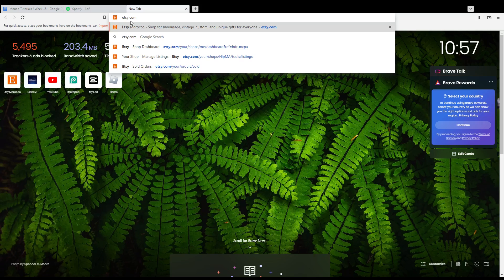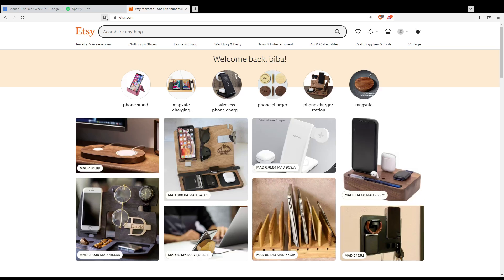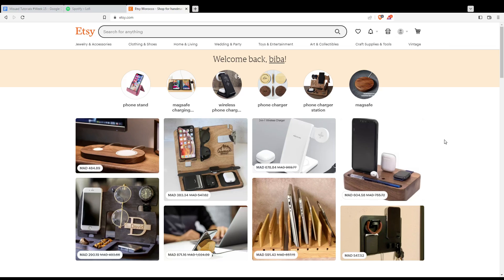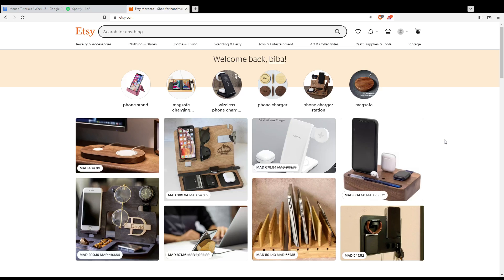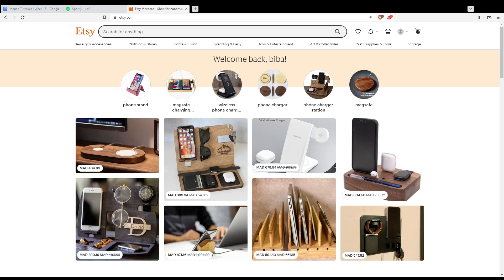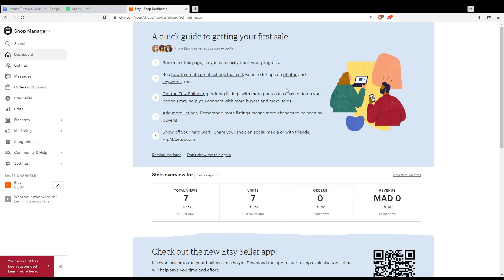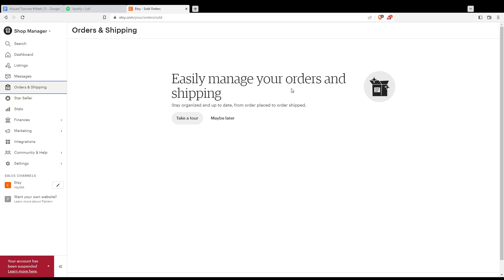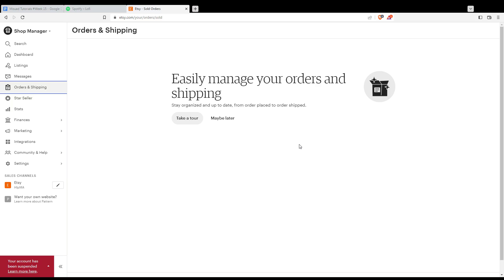How To Issue Partial Refund In Etsy Tutorial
Today I show how to issue partial refund in etsy tutorial,how to refund on etsy,how to issue a partial refund on etsy,refund on etsy,issue partial refund in etsy